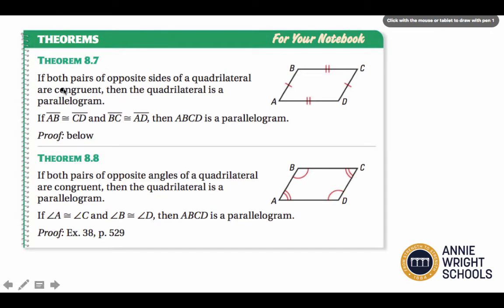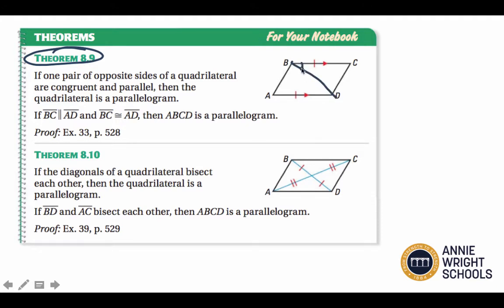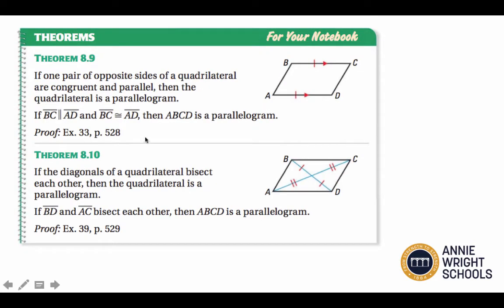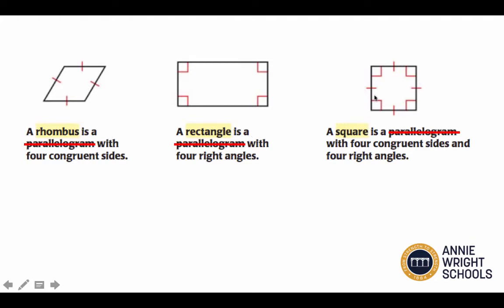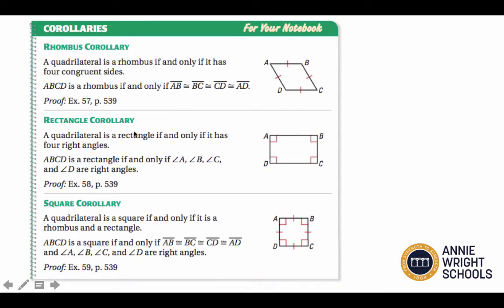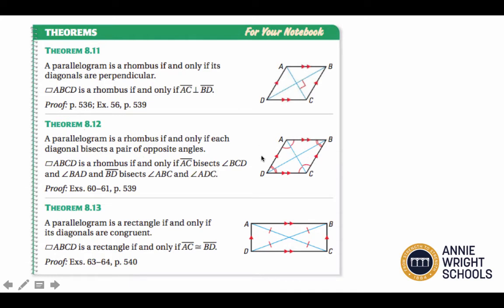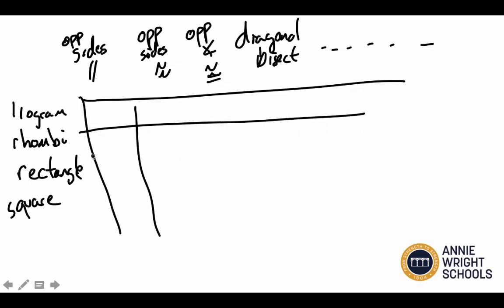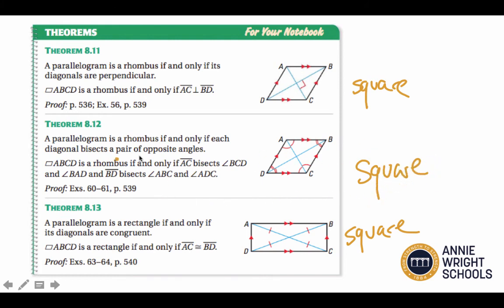Lesson 8.3 & 8.4 - Properties of Parallelograms and more